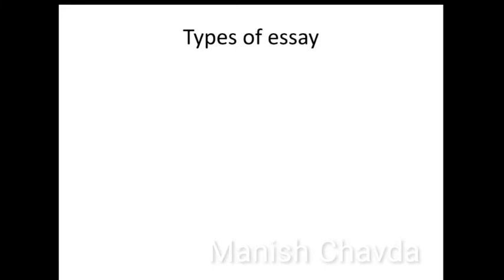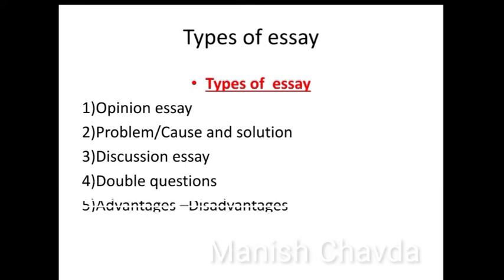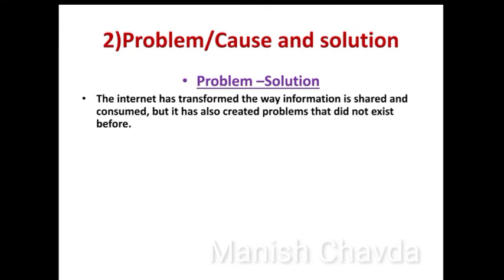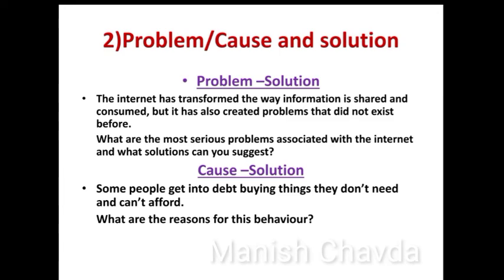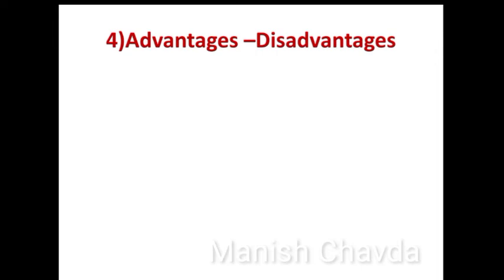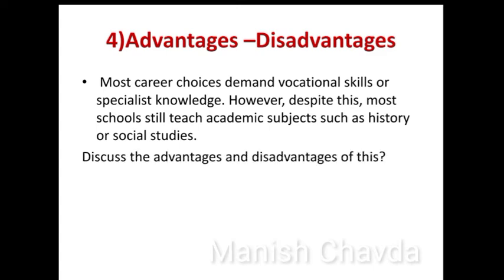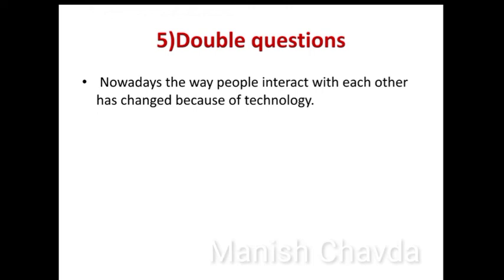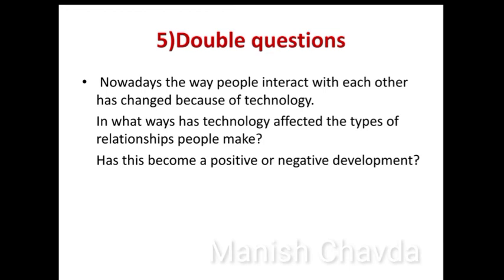IELTS || Types of essay in brief|| Writing task-2 ||Manish Chavda